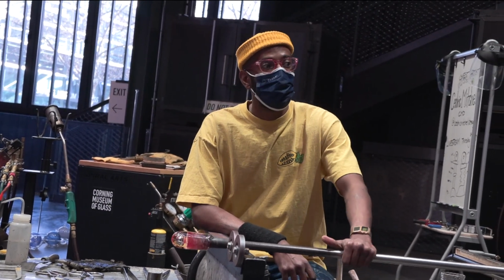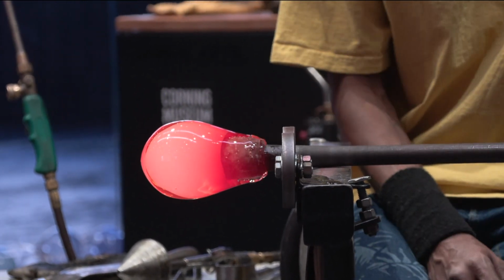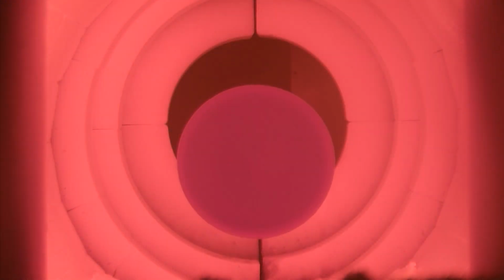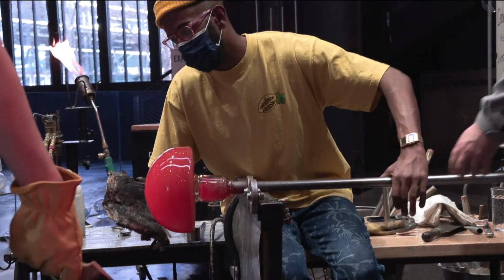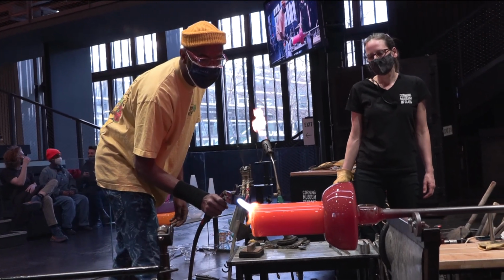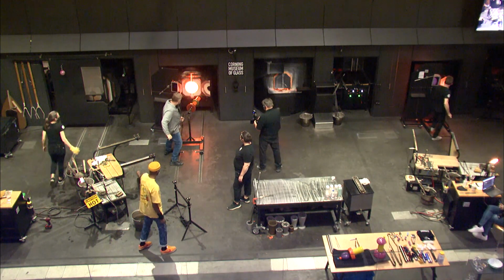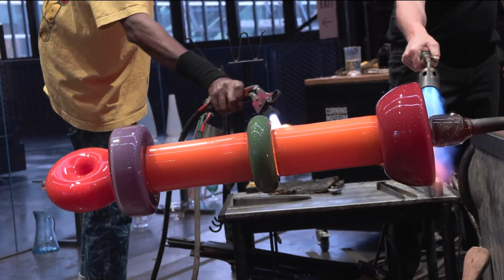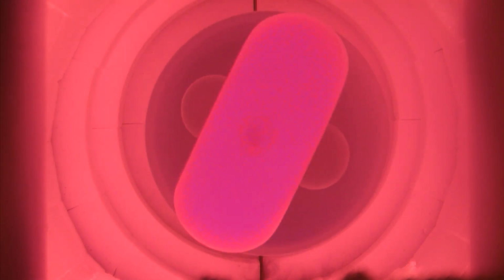Cedric Mitchell | Guest Artist Demo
Watch master glassmaker Cedric Mitchell at work.

Join Cedric Mitchell in the Amphitheater Hot Shop where he will split and combine forms, working toward complex shapes, which use color fades and pattern work. He will then combine these larger forms to create a Memphis Design-style totem.

Cedric Major Mitchell is a Los Angeles-based glass artist from Oklahoma who honed his skills while attending Tulsa Community College studying business. Learning about the glass art-form as an emerging local hip-hop artist while recording in the music studio, he immediately enrolled as an elective.  Mitchell is inspired by an eccentric mix of Graffiti Art, Pop Culture, Mid-Century Modern, and Memphis Design. He creates work that ranges from functional to decorative art, combining simplicity in design with bold colors to craft hand-blown vessels with a purpose.

Mitchell founded his company, Cedric Mitchell Designs, in 2018 to teach private classes and create glasswork for designers. Mitchell also works with high-end stores such as Mohawk General Store and Heath Ceramics to create custom collections.
View all upcoming events
A glassworker uses a flame to heat up and twist a rod of clear glass.